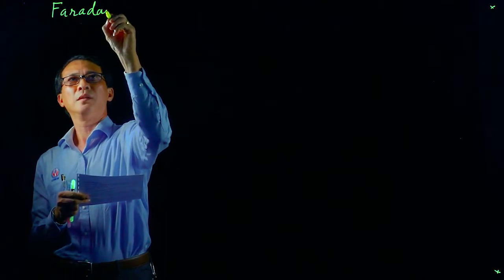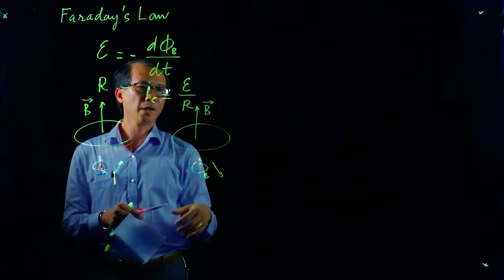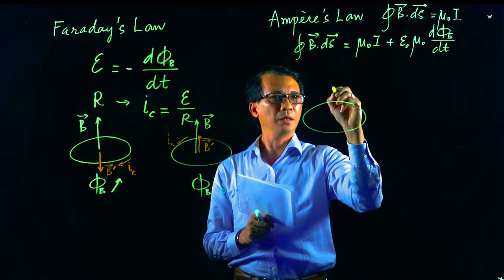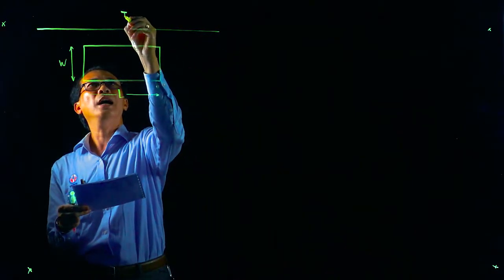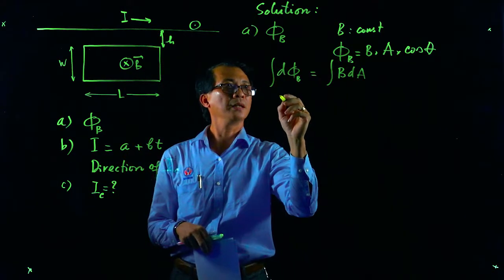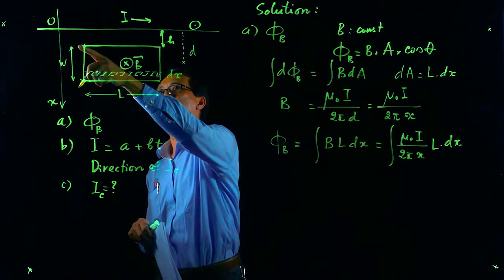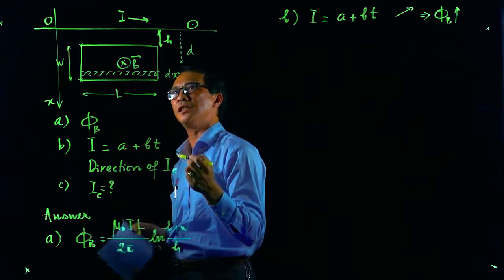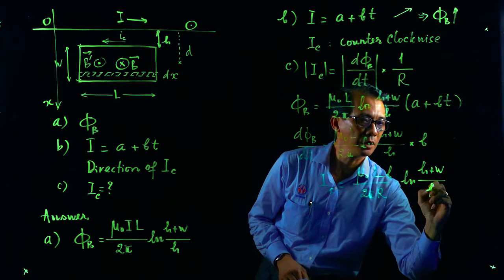LightBoard - Demo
Nếu có bất cứ vấn đề liên quan đến bản quyền nội dung, hình ảnh... các bạn vui lòng liên lạc mình theo địa chỉ Email  hoặc Facebook để giải quyết nhé. Mình sẽ cùng nhau làm việc nhanh và trên tinh thần hợp tác nhất có thể.